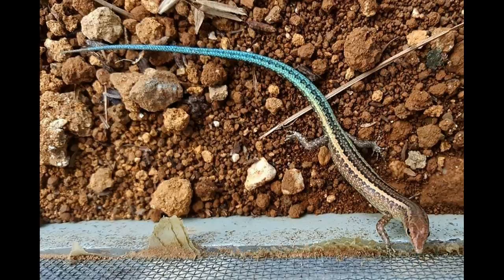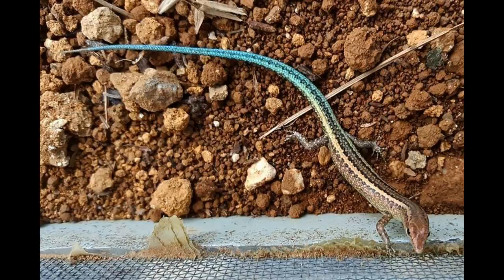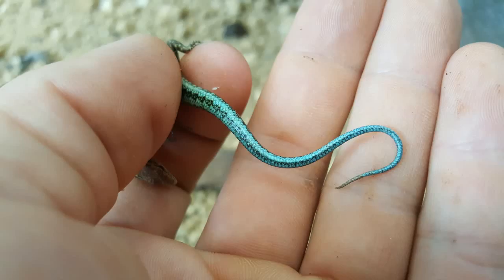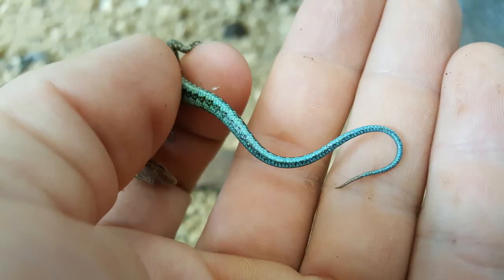WWC Ep.19. Christmas Island Reptile Convservation with Hamish Noller & Jason Turl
We cross over to Christmas Island to speak with Hamish Noller, reptile enthusiast and recent UQ Wildlife Science graduate. We're also joined bv Jason Turl, ranger at Parks Australia, to chat about the Christmas Island Blue-Tailed skink, now extinct in the wild but maintained in two captive breeding colonies, one where Hamish is volunteering. We also discuss Christmas Island's other reptiles, many other threatened species, general ecology, and throw back some blue-island ice tea with caramel-chocolate slice :)

You can check out Hamish's adventures at Instagram.com/hamwildo/

The Swell Lodge at Instagram.com/swelllodge/

And Jason's photos at Instagram.com/wildsideaustralia/